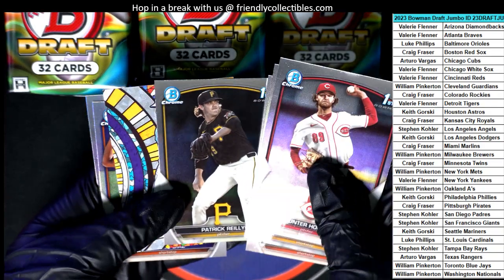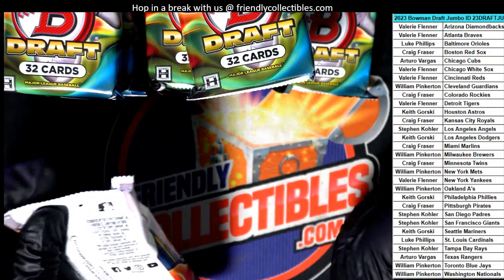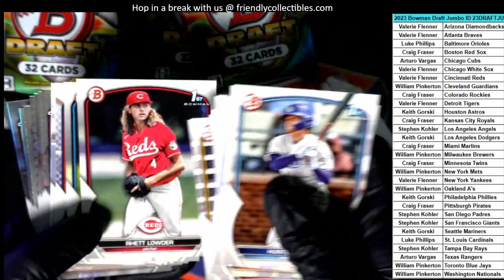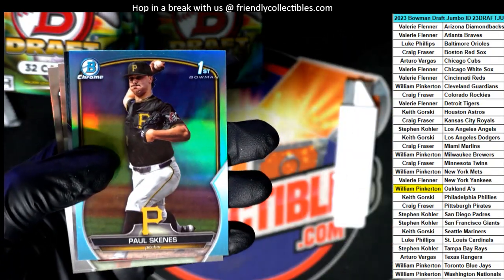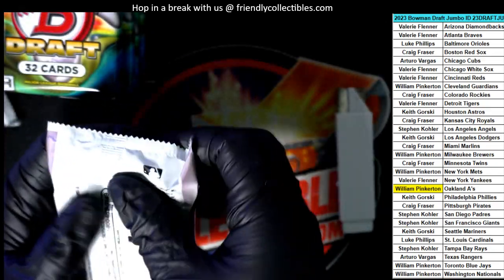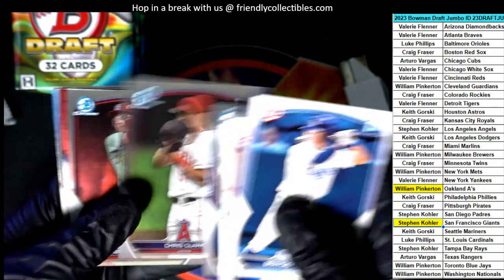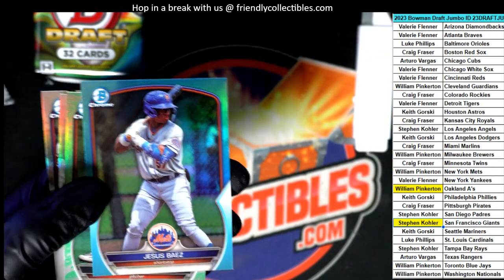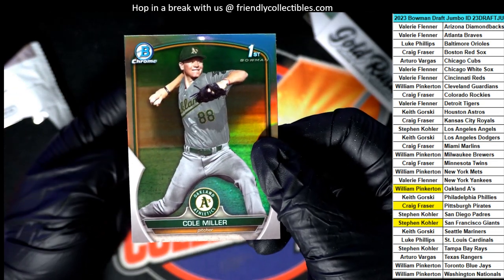2023 Bowman Draft Jumbo ID 23DRAFTJUMBO117